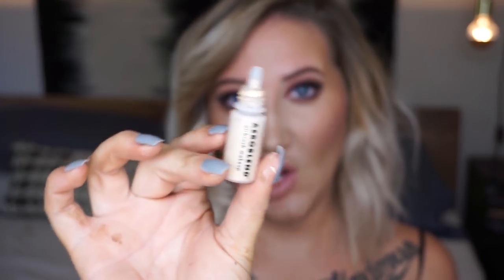How to Airbrush Skin | Foundation, Concealer, Highlight, Contour and Blush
Open for More Product Info & Links

♥ PRODUCTS MENTIONED ♥

Colors Used:
O35
N15
O50
Singles Cruise blush
Champagne Toast highlighter

meganmctaggart

♥Makeup Geek - You guys know I'm obsessed with Makeup Geek; their shadows are AMAZING and extremely affordable, which is a major bonus. I definitely recommend trying some for yourself

♥Lilly Lashes - Created by the ultimate glam girl Lilly Ghalichi, these lashes are my absolute fav. The D Mink lashes are the fluffiest most luxurios minks EVER (Mykonos are my jam). If you don't do minks, they have human hair ;)

♥ HauteLook - Flash sales are where it's at! I check them every day to get awesome deals on brand name makeup.

A StyleHaul Partner!